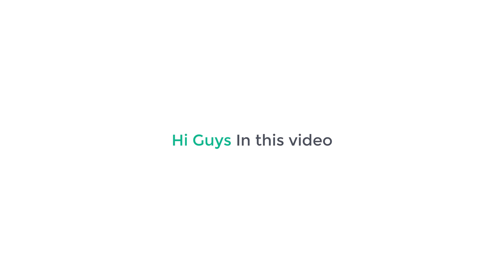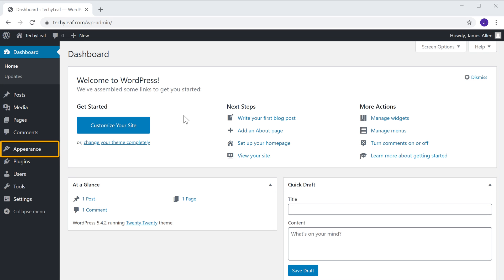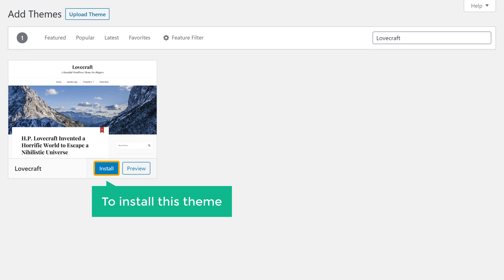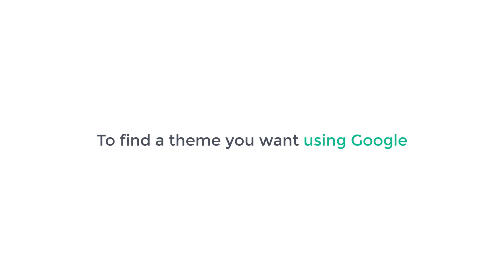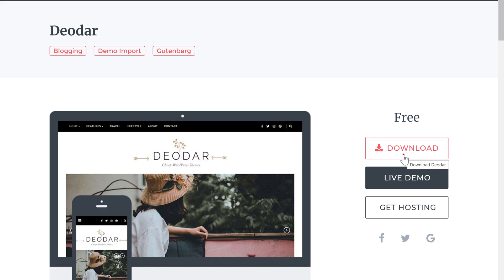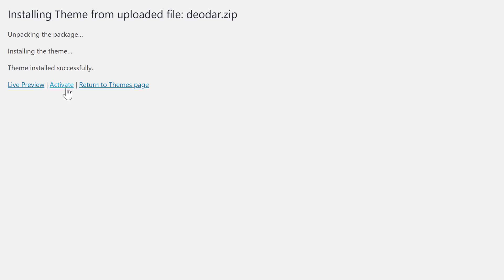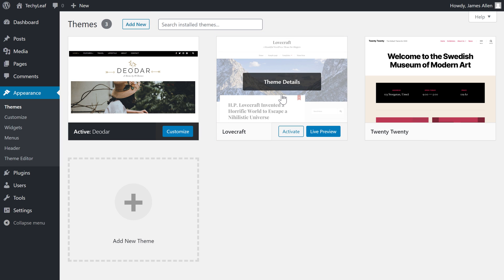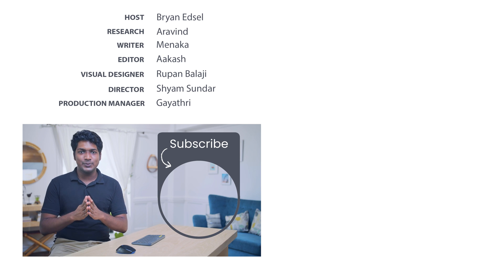How to Install a WordPress Theme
Learn how to install a theme in WordPress

0:00 Intro
0:44 To install a WordPress theme
0:58 Install the theme by using WordPress search
3:20 Find a WordPress theme using Google search
4:48 How to install a theme in a zip format
6:33 How you can delete themes on WordPress

To install a theme, first you need to find a theme.
You have 2 methods to install a theme

1. Using WordPress search

2. Using Google search

First method in installing a theme is by using WordPress search.
Go to your dashboard ► Appearance ► Themes
So, to add a theme, click ‘Add New’.
You can see a number of themes which can be installed on WordPress.
To search for a particular theme,
Enter the theme name in the search box
Now click ‘Install’ & click ‘Activate’.

To find a theme using google search.
Search for the theme on Google
Now have a look at all these results and choose your theme.
To install it, download the theme.
The downloaded theme will be in zip format.
Now you need to upload this theme in WordPress by clicking ‘Add New’ in the theme page.
Click ‘Upload Theme’ &  choose your zip file.
Once you’ve uploaded the theme, click ‘Install & Activate’.
So now the theme will be installed on your WordPress website.

This is how you can install a theme in WordPress.